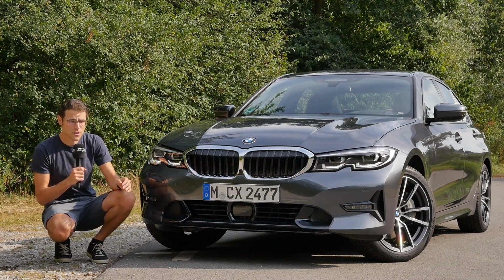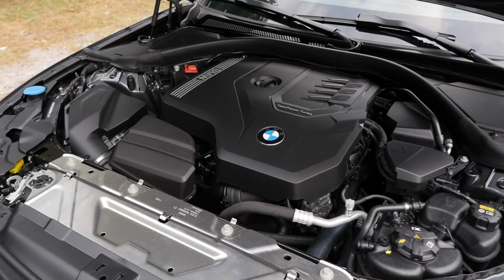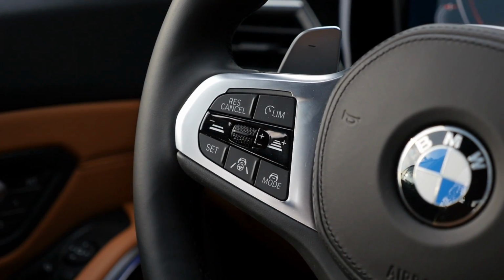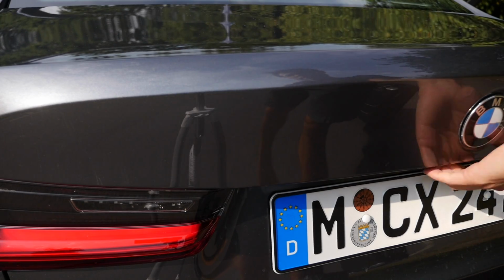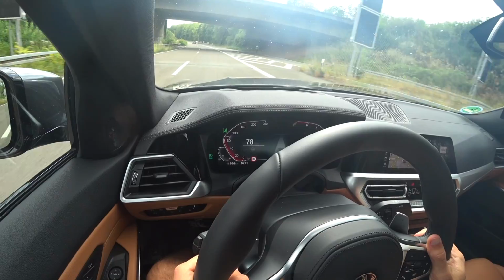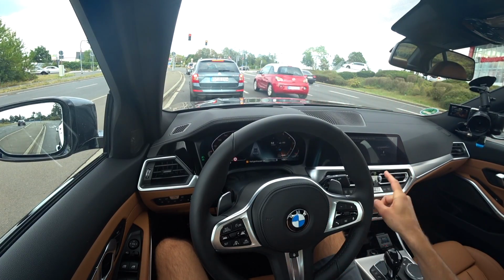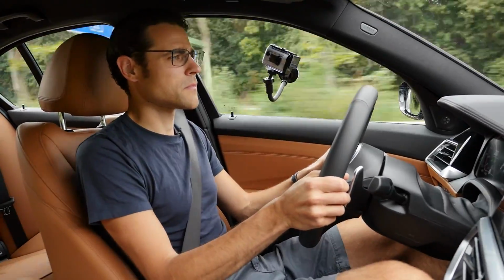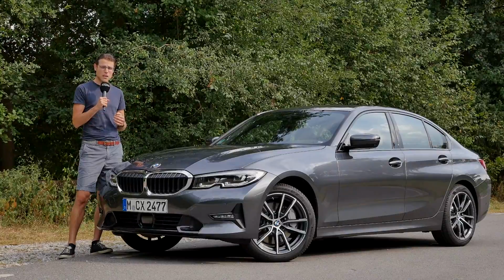2021 BMW 3-Series REVIEW of the bestseller 330i petrol - Autogefuel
This is an overview review of the 2020 BMW 3-Series 330i G20 - exterior, interior and driving test!